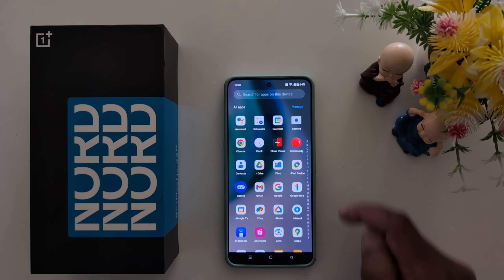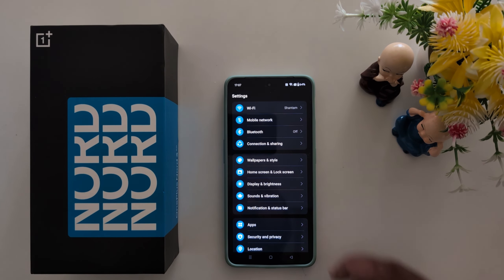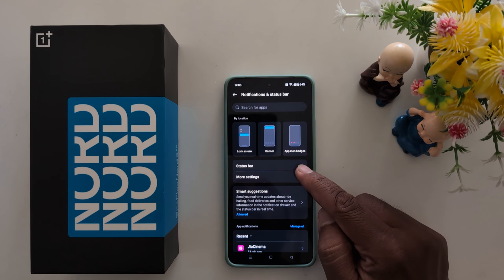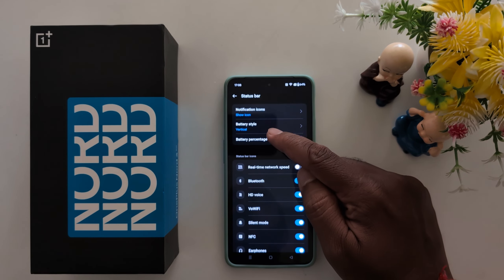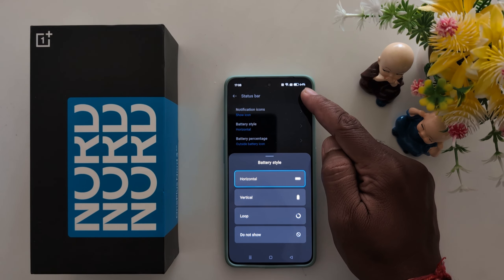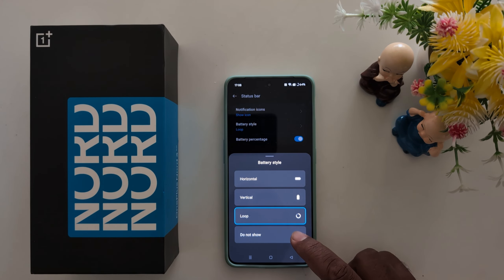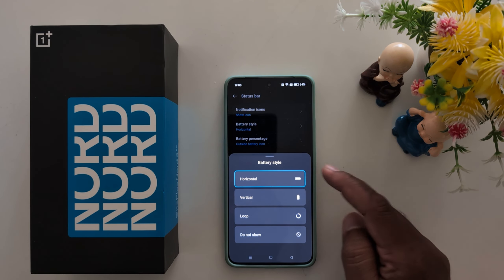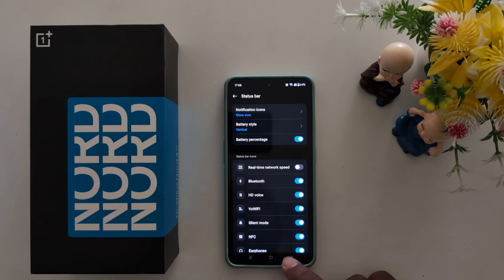How to Change Battery Icon Style in OnePlus Nord 3, Nord CE 4, Nord CE 3 Lite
How to Change Battery Icon Style in OnePlus Nord 3, Nord CE 4, Nord CE 3 Lite, and OnePlus Nord 4 devices. You can set battery style on OnePlus devices from vertical, horizontal, loop, or none. Easy to change the OnePlus Nord battery icon style.

More Queries:
How to Change Battery Icon Style in OnePlus Nord 3
How to Change Battery Icon Style in OnePlus Nord CE 4
How to Change Battery Icon Style in OnePlus Nord CE 3 Lite
How to Change Battery Icon Style in OnePlus Nord 4
How to Change Battery Style in OnePlus Nord 3
How to Change the Battery Icon in OnePlus Nord CE 3 Lite
How to Change OnePlus Nord 3 Battery Icon Style
How to Change OnePlus Nord Battery Icon Style
OnePlus Nord